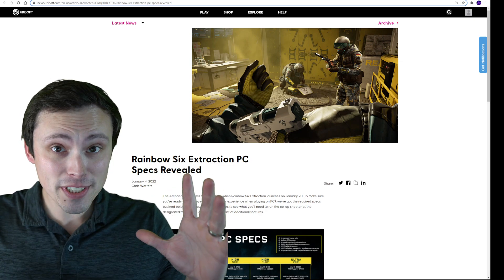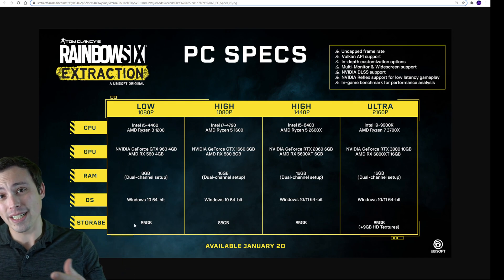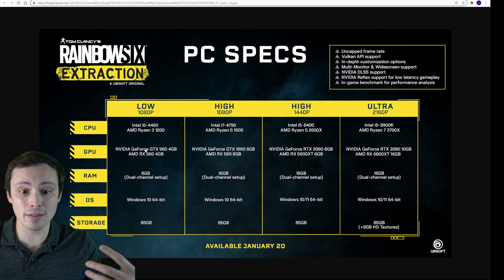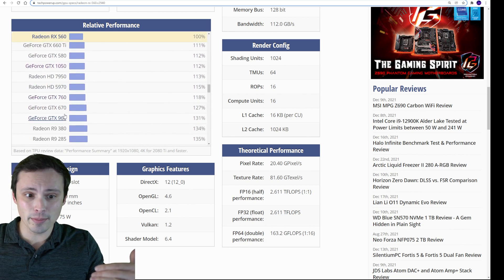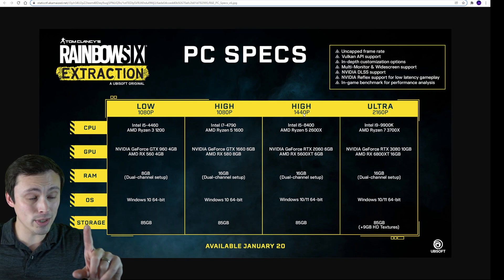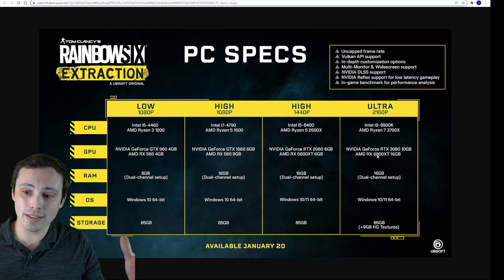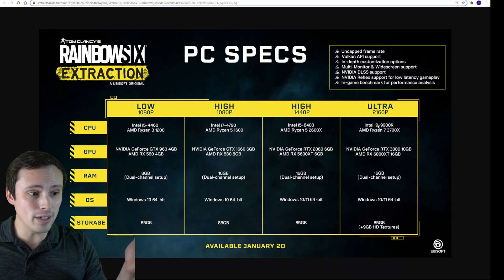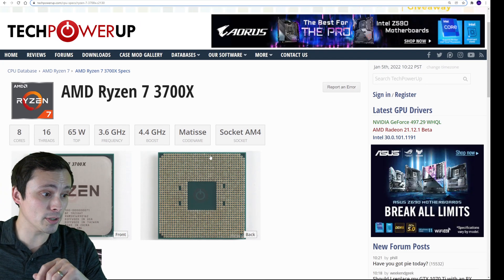Rainbow 6 Extraction PC System Requirements Analysis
Rainbow Six  Extraction will have a performance benchmark tool when it launches but for now we will have to go by the official system requirements chart to see if your PC will be able to run it.

Chapters:
0:00 Intro, DLSS, Ultrawide, Game Pass, Storage, OS, RAM
4:10 GPU Analysis
14:08 CPU Analysis